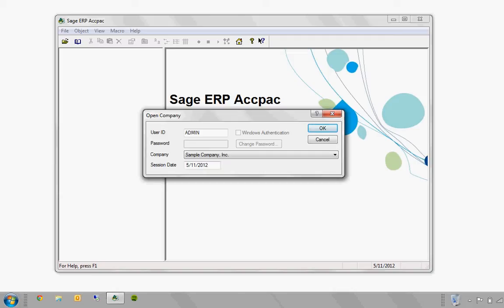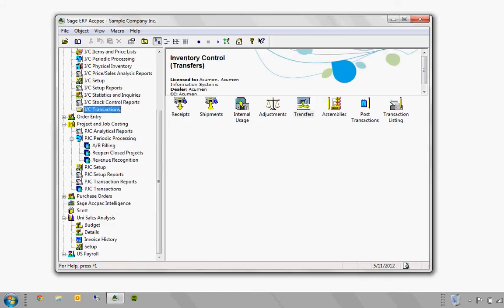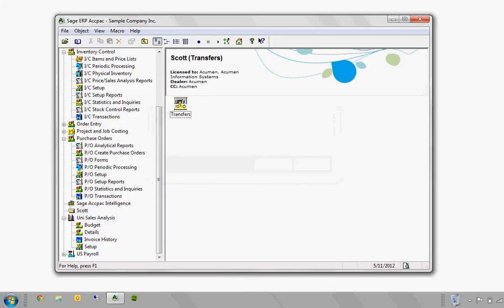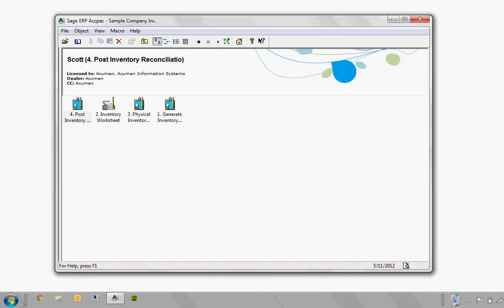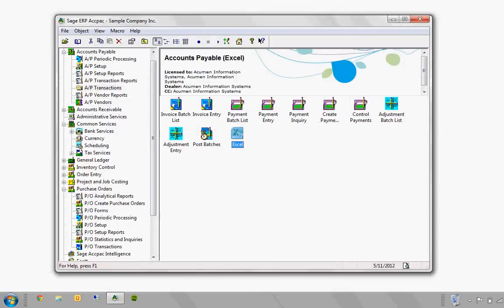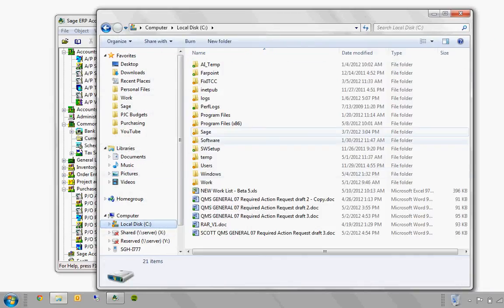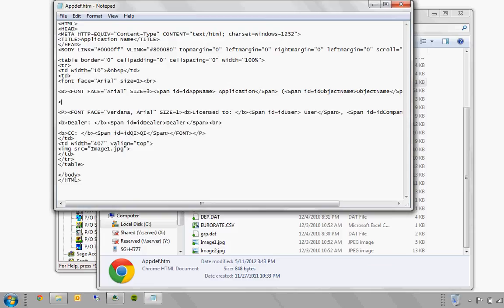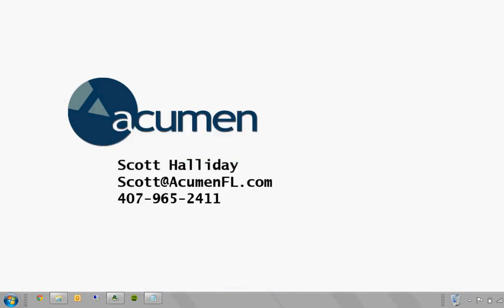Sage Accpac ERP - Customizing the Accpac Desktop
An instructional video about how to use customize and configure the Accpac desktop to meet your needs.  How to make shortcuts, folders and hide the tree.